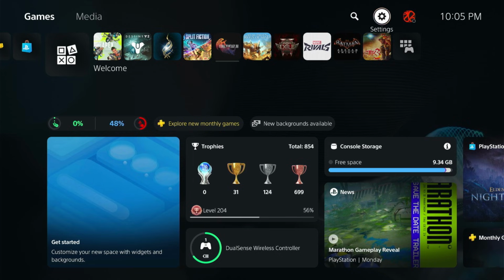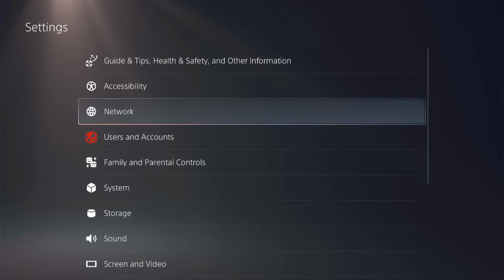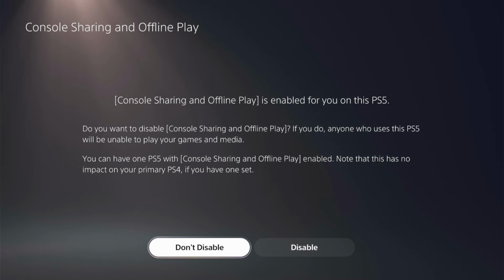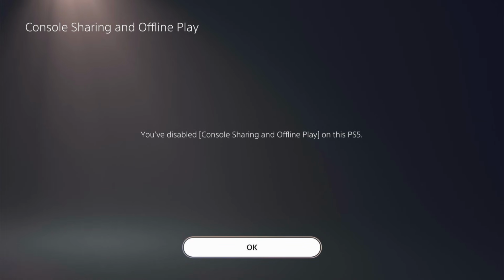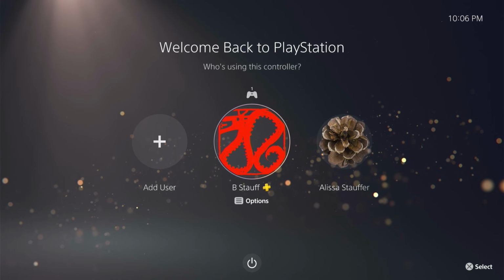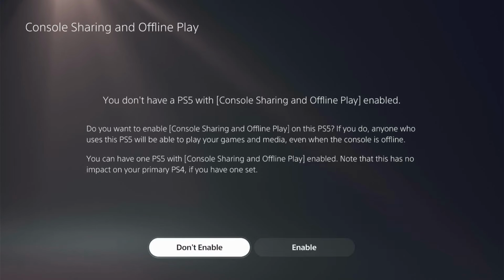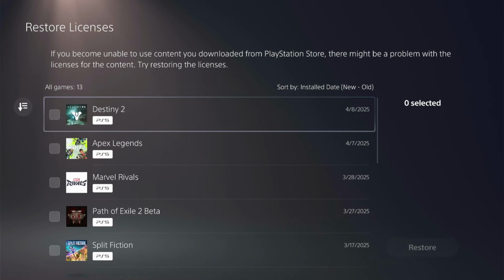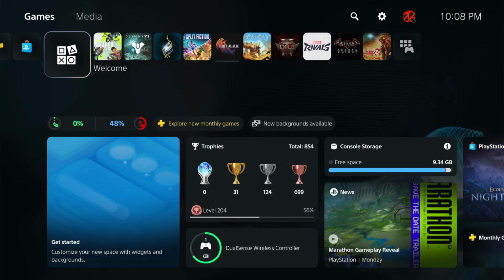How to Share Games on PS5 (Enabling Console Sharing)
In this video, I walk you through how to share games on your PS5 with a friend—or vice versa—using the Console Sharing and Offline Play feature. You'll learn how to adjust the settings to allow other users on a PS5 to access and play games from a different account. I explain how to disable console sharing on your own PS5 and then enable it on your friend's console so they can access your digital library.

The process involves logging into your account on your friend’s console, enabling console sharing, and restoring licenses to ensure all games are accessible. Once completed, your friend can download and play your games on their PS5, while you still maintain full access on your own system. Be sure to leave the primary account status active on the shared console to keep everything running smoothly.